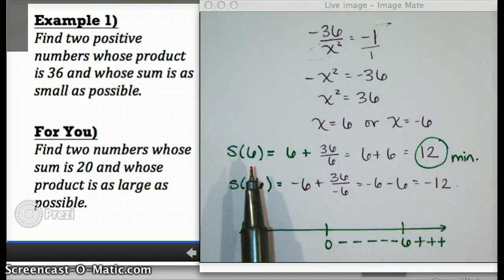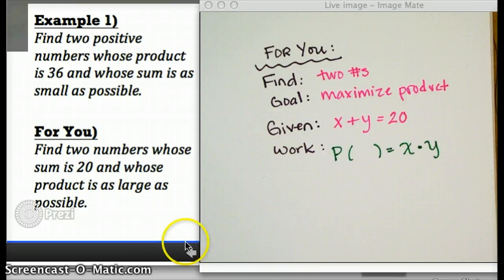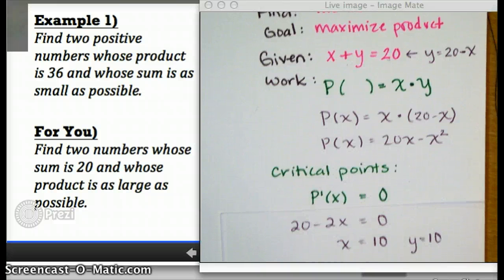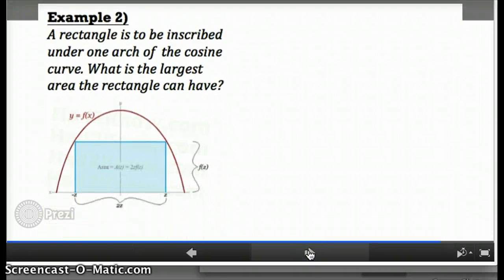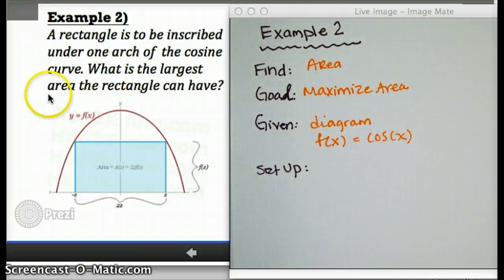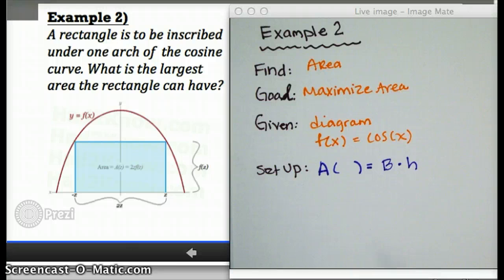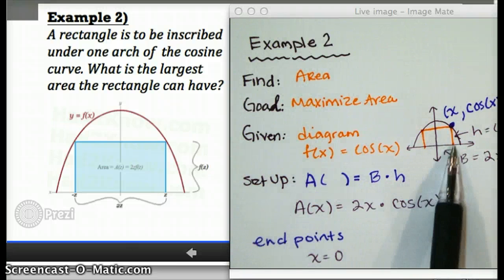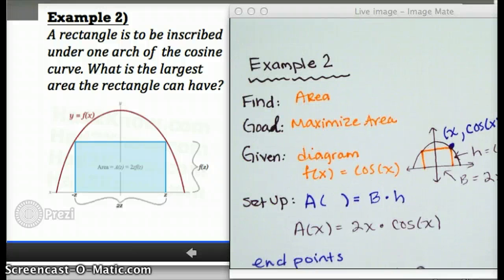Lecture 4.4c (part 2)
Intro to optimization con't (inscribing shapes example)